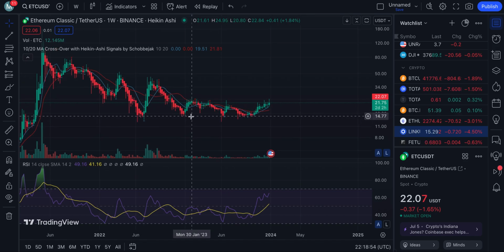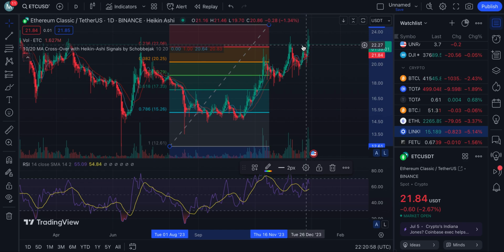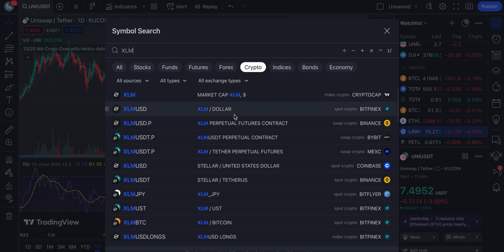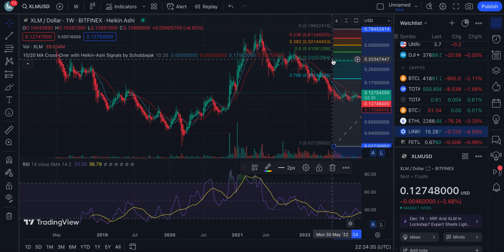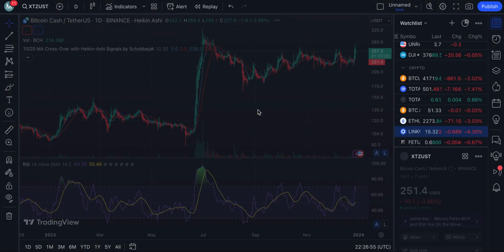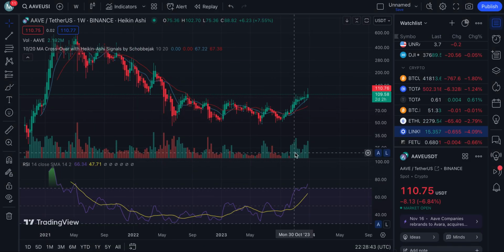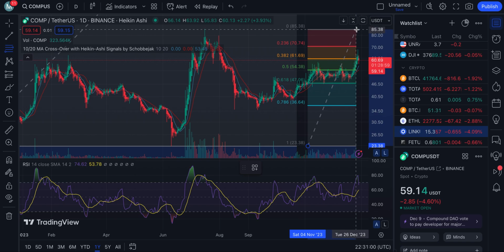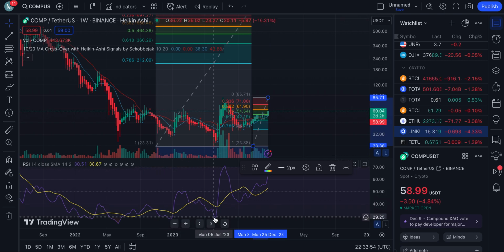Analysis of Top Alt Coins on Robinhood | ETC UNI XLM BCH XTZ AAVE COMP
Welcome to Market Psychology 101, where we practice conditioning our minds to find value where there is fear and to be cautious where there is greed.

None of what I say is financial advice. I am not a financial advisor. I am not a trader. Everything I say is based on my opinion that comes with knowledge & experience via a Masters degree and working in a field of Psychology, which I have used to my advantage to find greater value in the stock & cryptocurrency markets.

I consider myself to be a medium to long-term investor with a medium risk tolerance. Never invest more than what you are willing to lose.

I plan to use my videos on this channel to focus on macroeconomic conditions and share my insight with as little bias as possible.